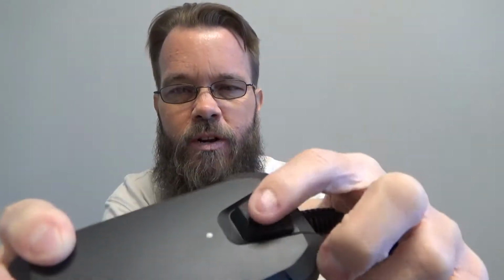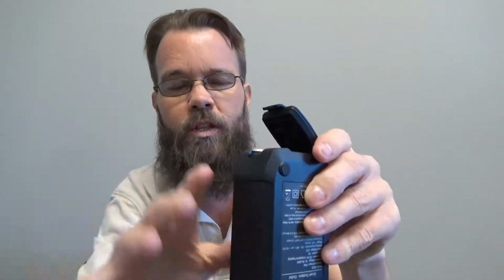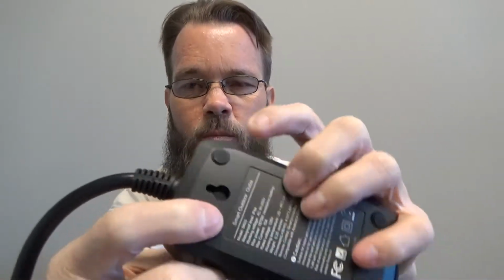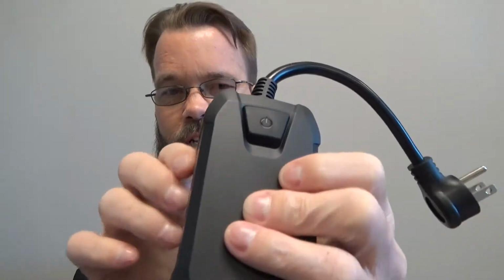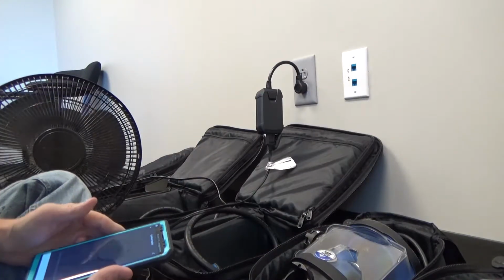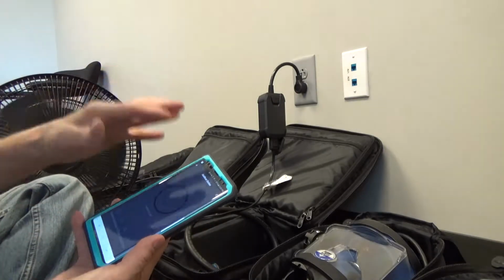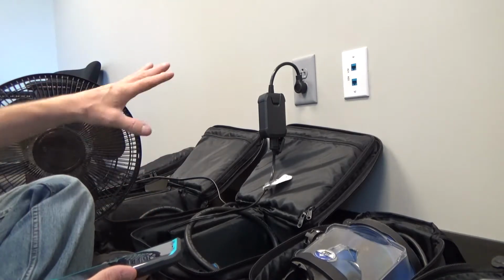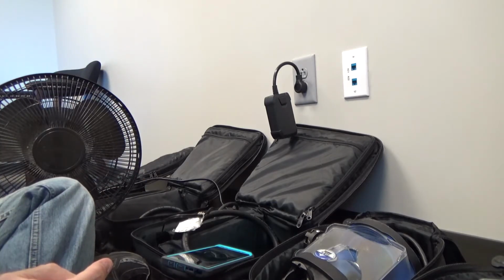EVILTO Outdoor Wireless Remote Control Smart Socket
Item(s):
Smart Plug, Wifi Outdoor Smart Outlet Wireless Remote Control Smart Socket with Energy Monitoring Compatible with Alexa, Google Home, Weatherproof for Indoor and Outdoor

(More of a product intro than a full review since I am not yet moved and cannot currently test it outside fully although no one said it MUST be used outdoors).